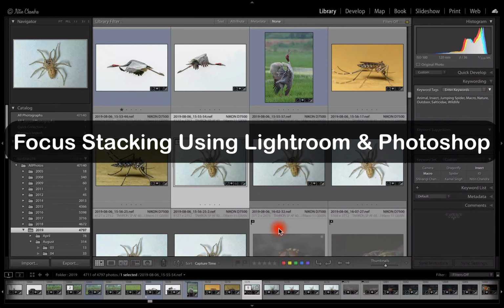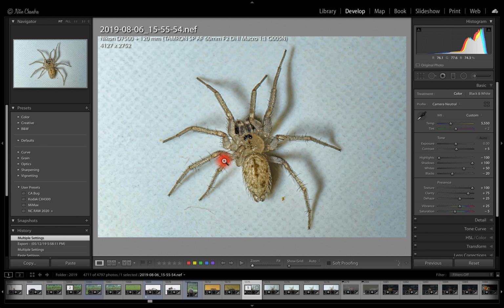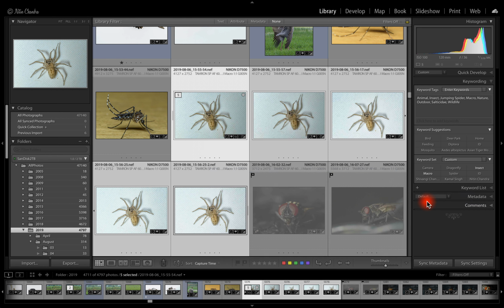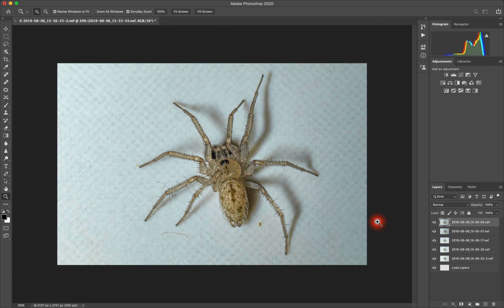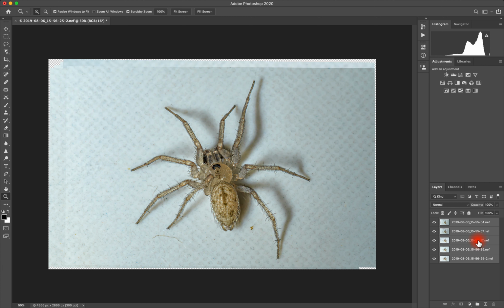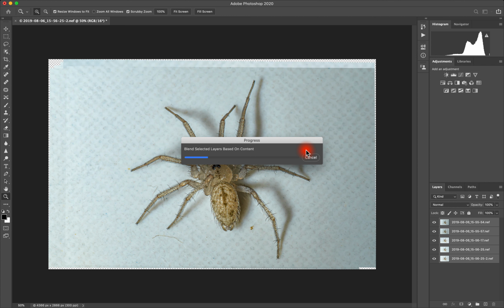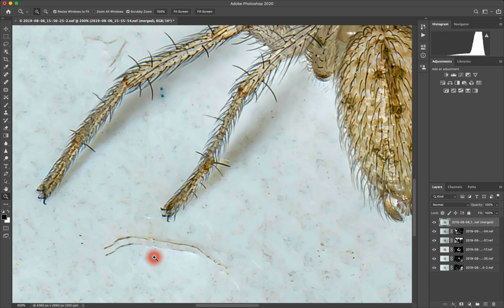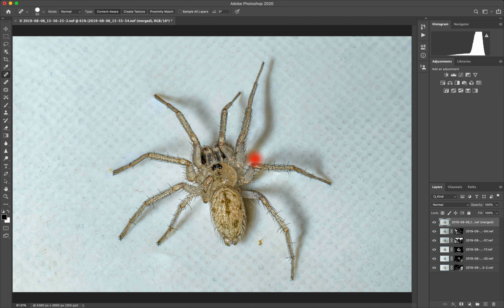Focus Stacking Using Lightroom & Photoshop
One of the ways of overcoming the current technology limitations in photography is called Focus Stacking.

This technique allows us to overcome the area of focus (DoF) in images. We can take multiple shots with different focus points and later combine these to get the entire image in sharp focus.

Let us see how this can be done using Lightroom and Photoshop.